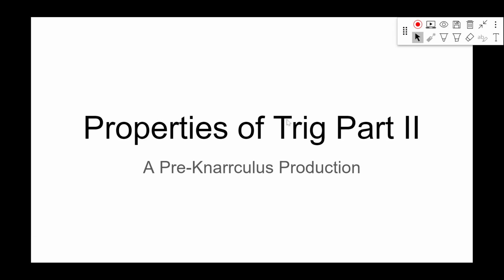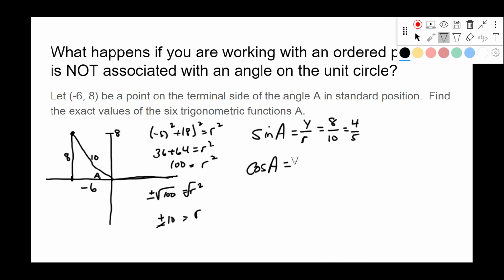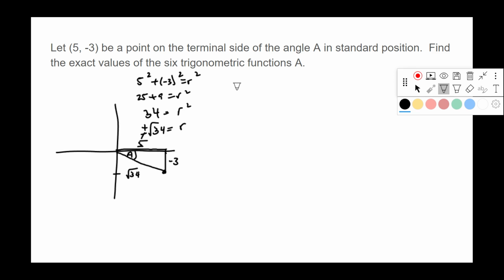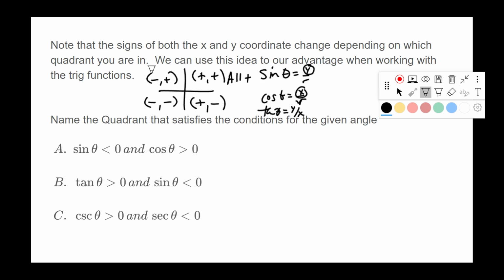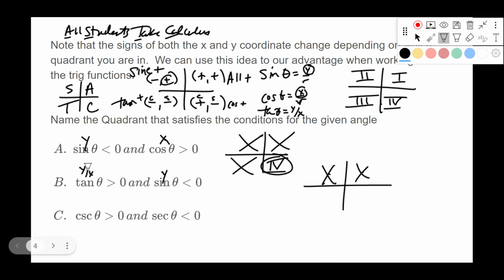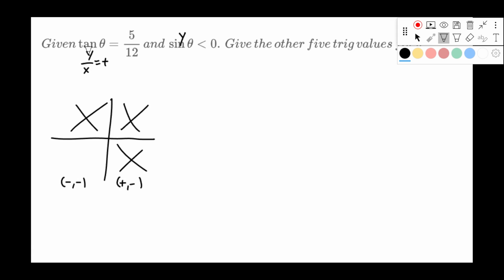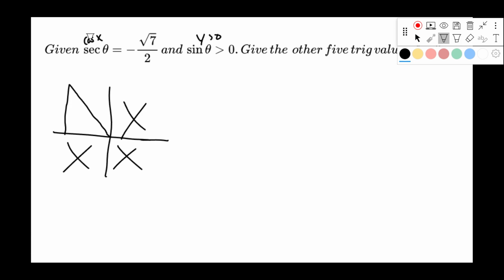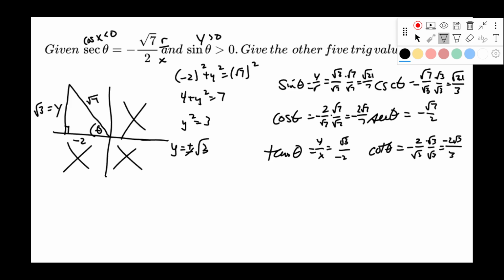4.3 Properties of Trig Part 2